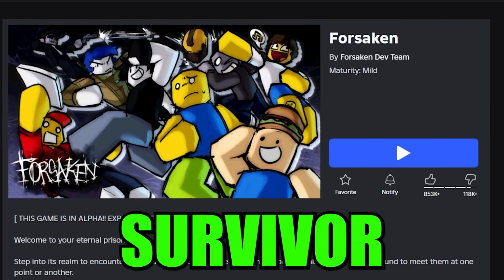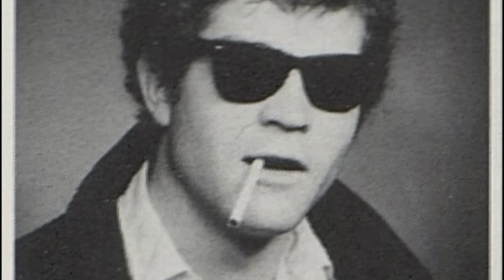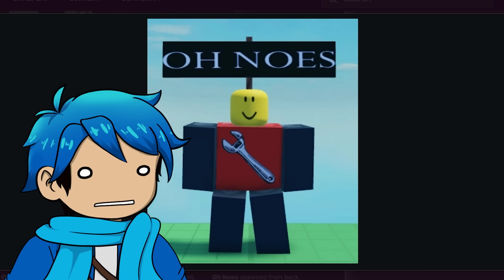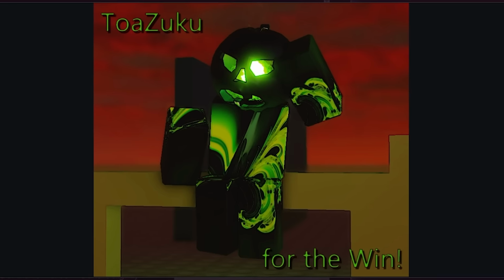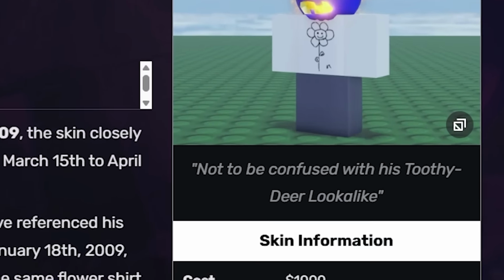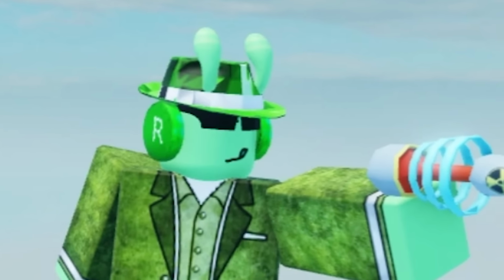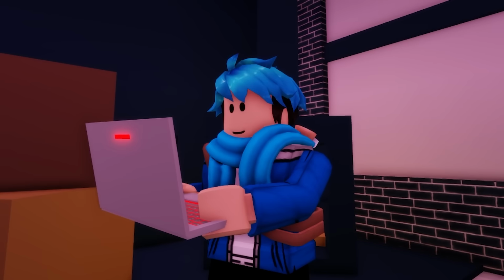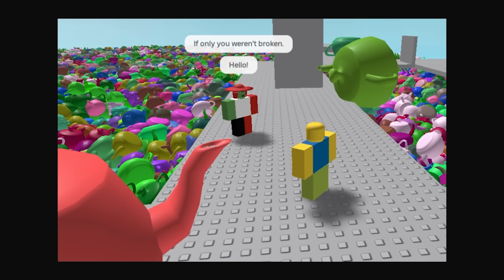The DARK LORE of FORSAKEN SURVIVOR SKINS...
The DARK TRUTH Behind the FORSAKEN SURVIVOR SKINS...

Today, FLUSH will look into the FINAL FORSAKEN SURVIVOR SKINS. The SURVIVORS like BUILDERMAN, TAPH, CHANCE, and DUSEKKAR all have interesting SKINS that are either references to popular GAMES, MOVIES, SHOWS, or even DARK LORE that tells more about the SURVIVORS and why they have been FORSAKEN. What is the DARK TRUTH, what secrets are they hiding? Let's find out...